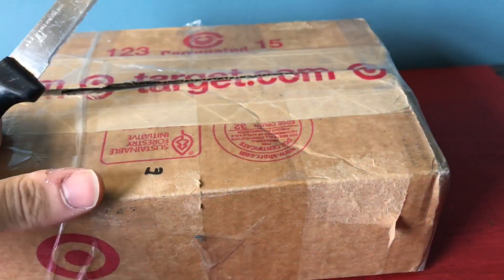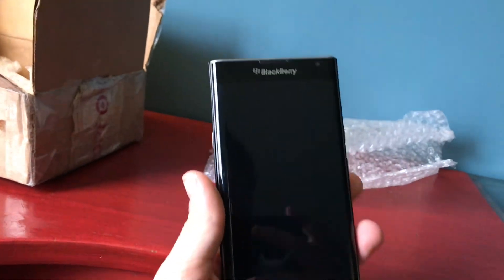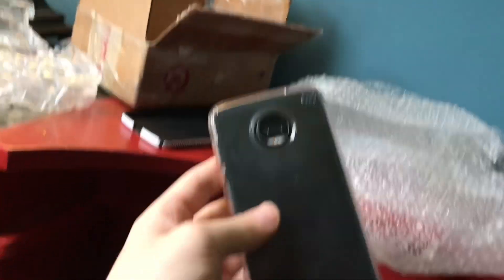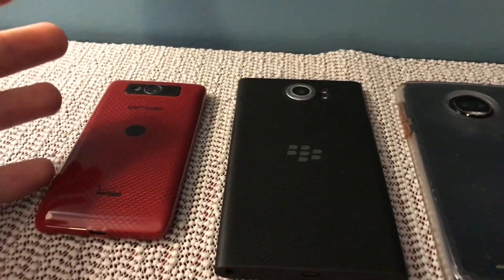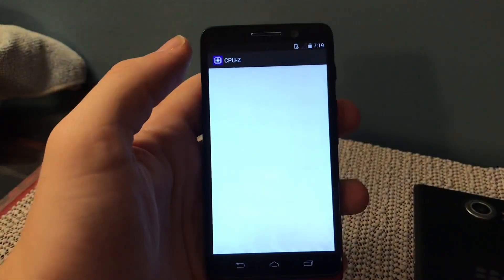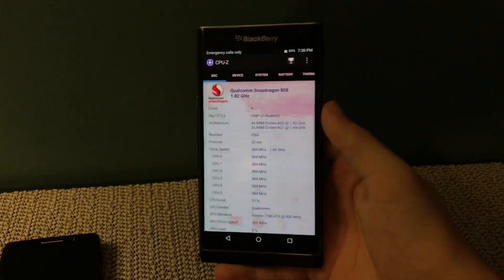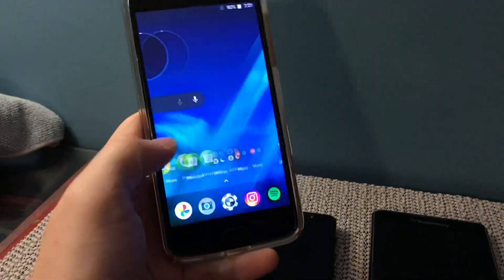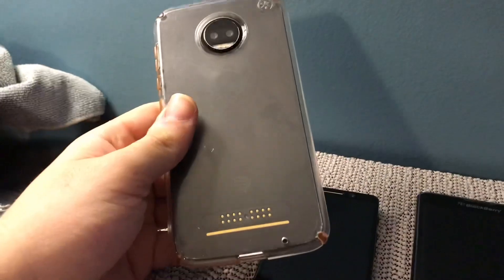Phone Trade With TechThatYt!